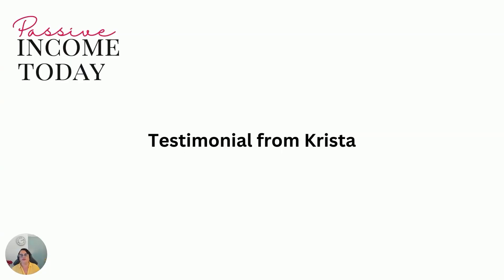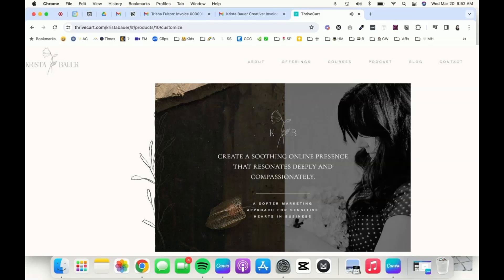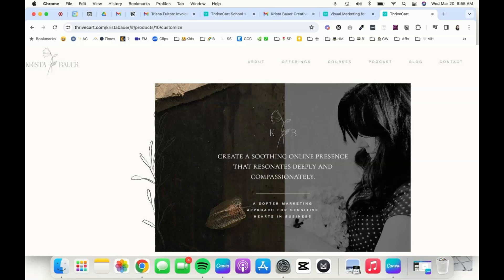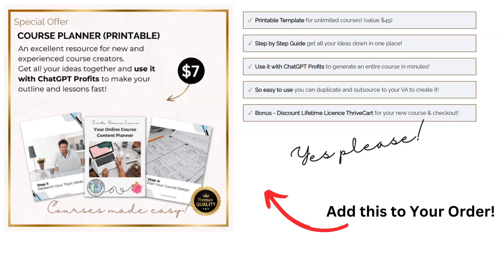New Course: How to Make Money with AI - ChatGPT Profits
Welcome back! Curious to learn how to make money with AI and generate passive income? I spent 18 months figuring this out and have put together what I've learned into ChatGPT Profits.

Chapters:

Chapters:
00:00:00 - Creating Digital Products for Passive Income
00:00:41 - Introducing Chat GPT Profits
01:01:22 - Unlocking the Power of AI for Profitable Digital Products
00:02:05 - Streamlining the Course Creation Process
00:02:47 - Using Chat GPT to Create Course Outlines
00:03:28 - The Clarity and Outline for My Next Course
00:04:05 - Introduction to Chat GPT and AI Tools for Digital Products
00:04:42 - Step-by-Step Course Creation Process
00:05:25 - Empowering You with AI Techniques for Digital Content Creation
00:06:05 - Value Included in the Sales Page